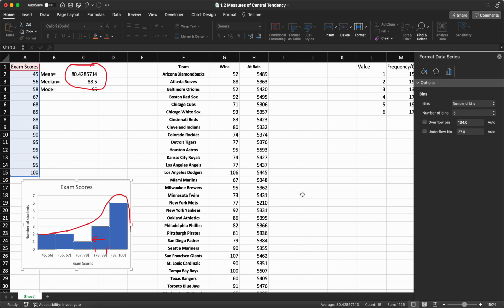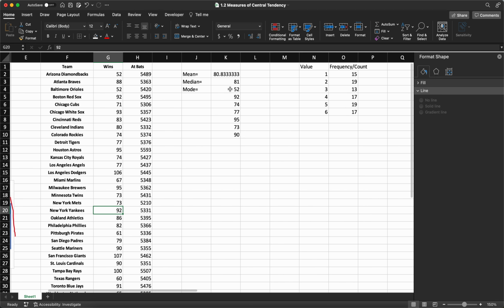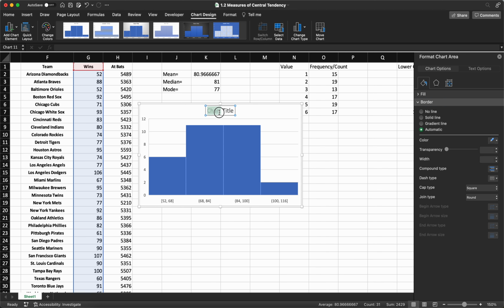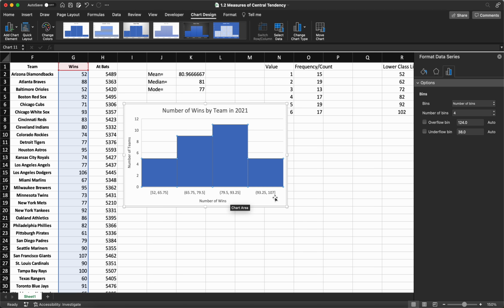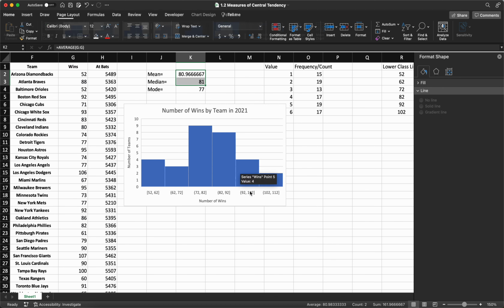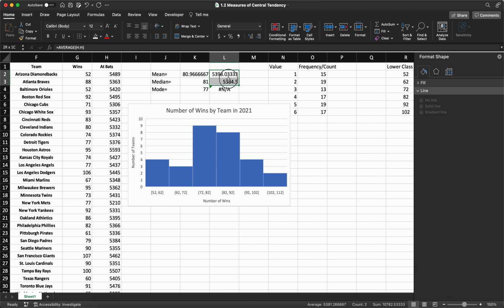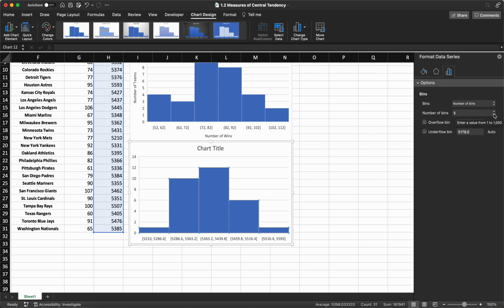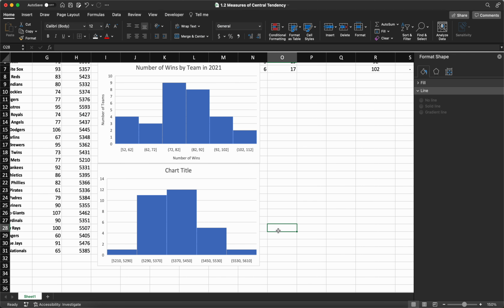1.2.3 Measures of Central Tendency Original Data Another Example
This video walks you through another example of finding the measures of center for a data set and then using it to help inform the description of the distribution of the data.